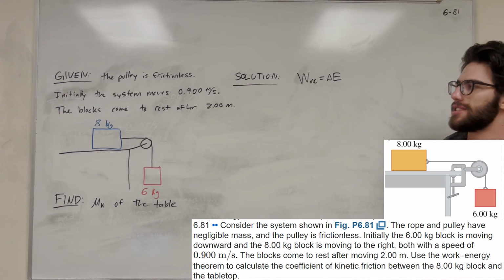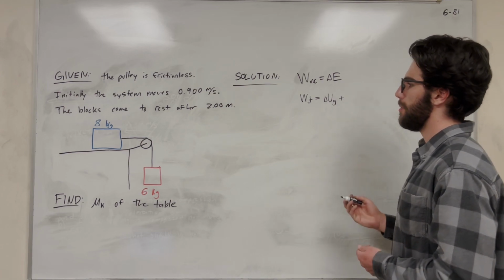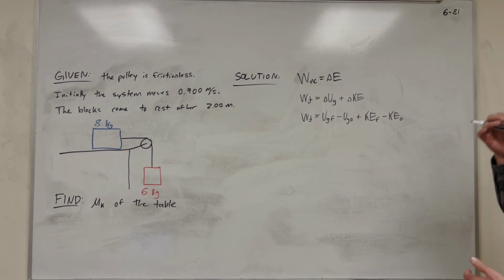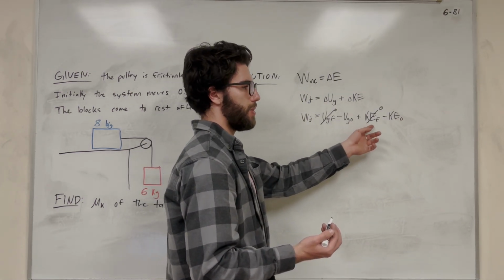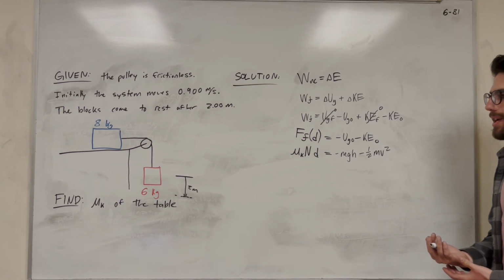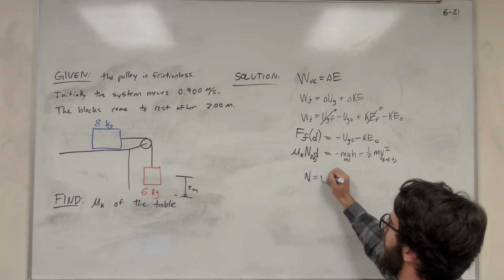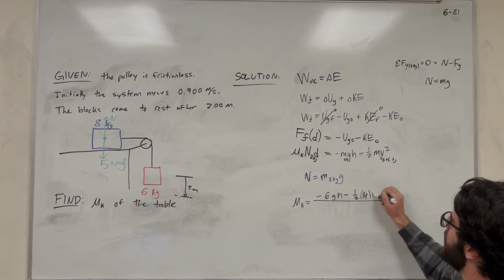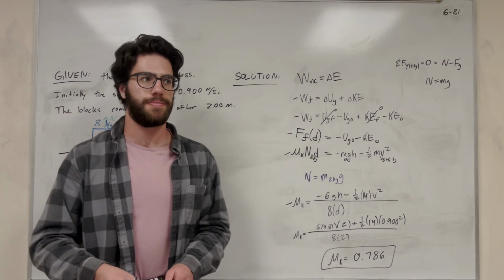Initially the 6.00 kg block is moving downward and the 8.00 kg block is moving to the right - 6-81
6.81 •• Consider the system shown in Fig. P6.81. The rope and pulley have negligible mass, and the pulley is frictionless. Initially the 6.00 kg block is moving downward and the 8.00 kg block is moving to the right, both with a speed of 0.900 m/s. The blocks come to rest after moving 2.00 m. Use the work–energy theorem to calculate the coefficient of kinetic friction between the 8.00 kg block and the tabletop.

Problem from University Physics with Modern Physics